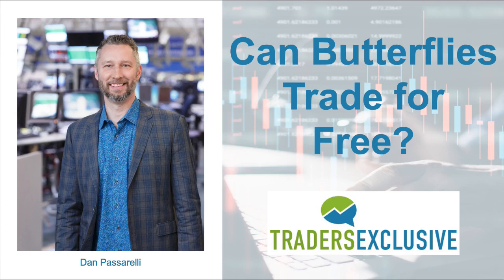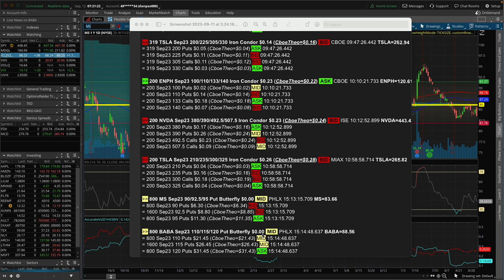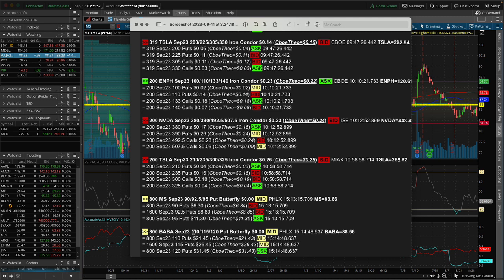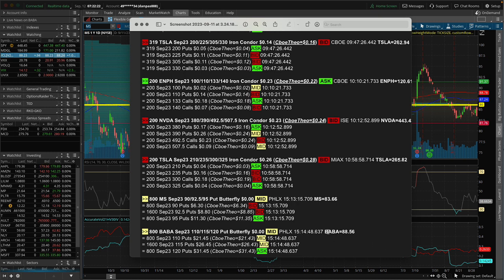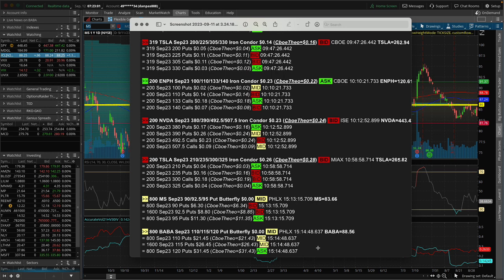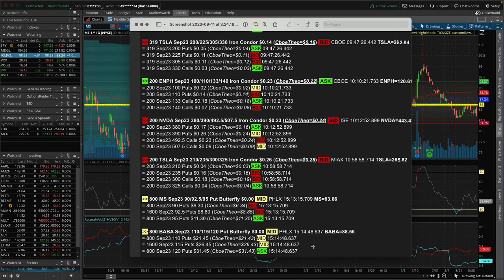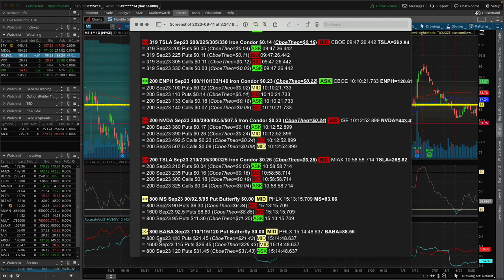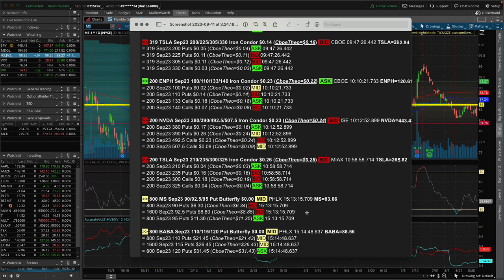Can Butterflies Trade for Free?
Traders Exclusive is dedicated to providing trading news and trading education you won't find anywhere else. for more.

Check for this week's free training from Dan.